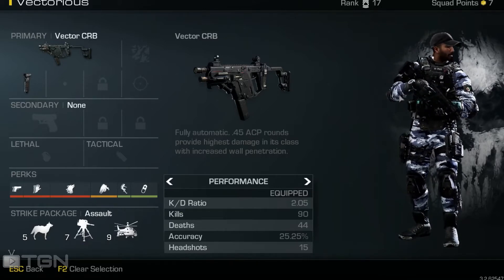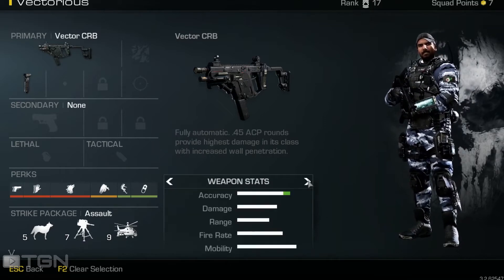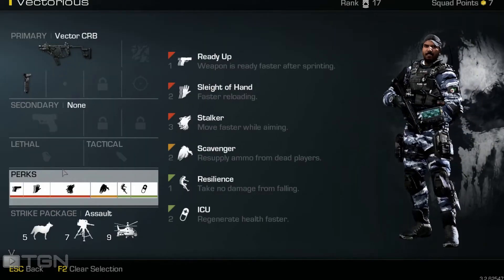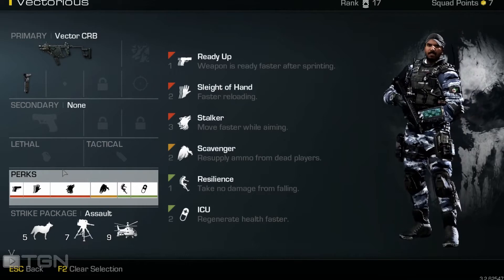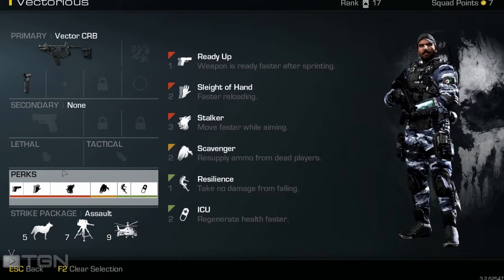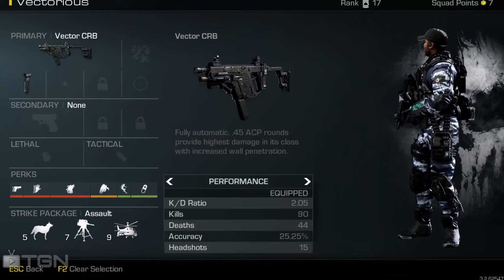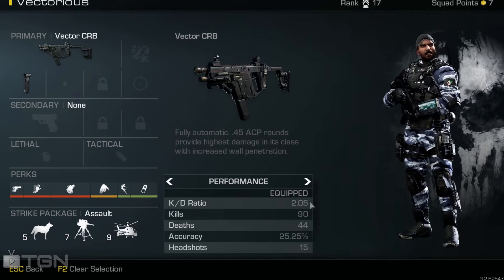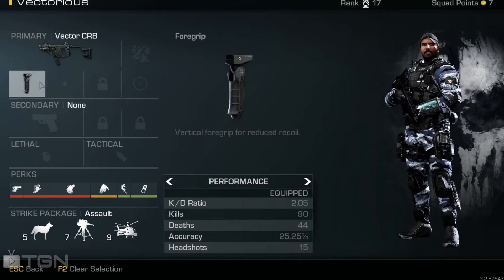Vector CRB Class Setup (COD Ghosts PC)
Description

Hey guys, hope you like the first class setup. More coming soon, but I wanted to get this one out first for all of us SMG lover's!

CPU: AMD Phenom II X4 OCed @ 4.1 ghz
Ram: 8 gigs Corsair Vengence Ram
Mobo: Asus M5a97
PSU: ocZ 600w modular
GPU: EVGA GTX 650ti 2gb SSC edition
CPU Cooler: CoolerMaster Hyper 212 Evo
Case: CM Storm Enforcer